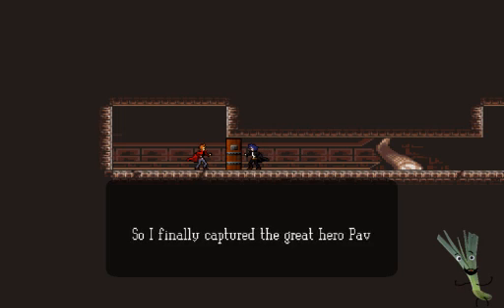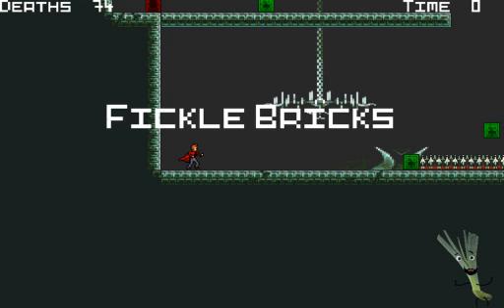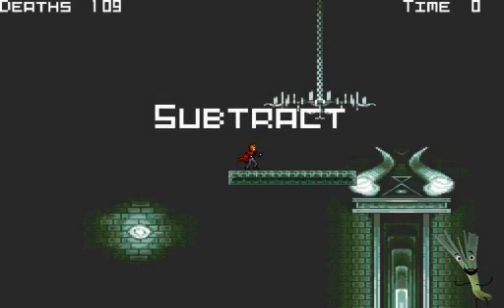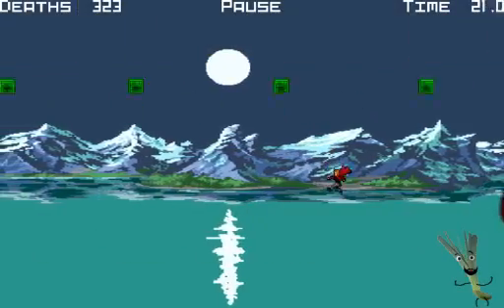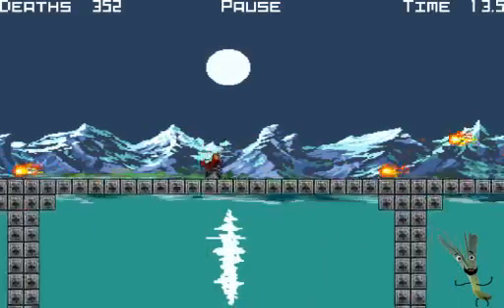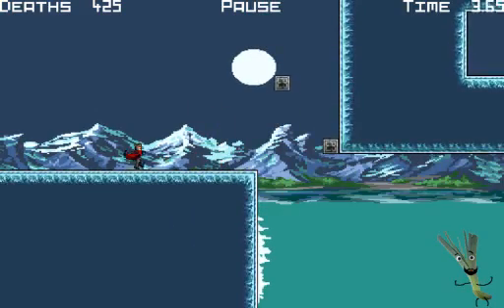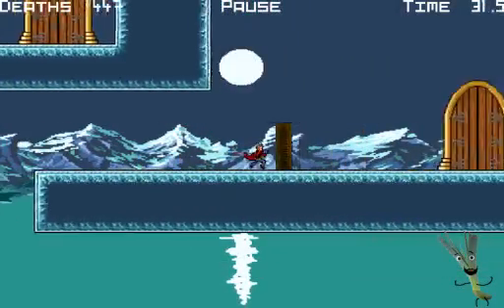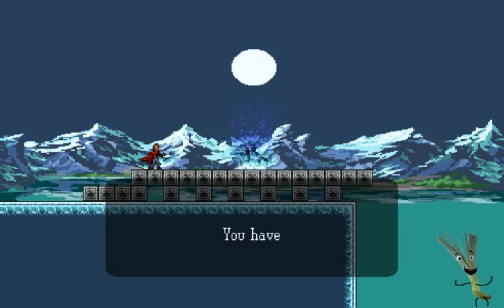Pavel Quest (Puzzle Platformer)